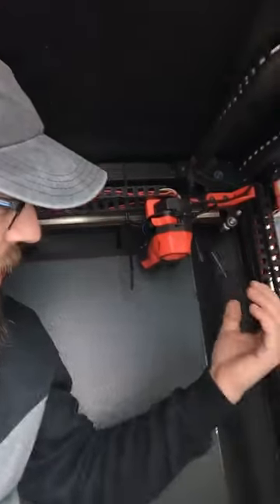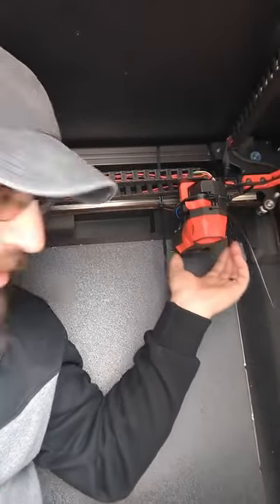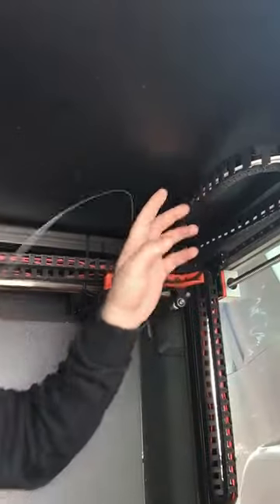how big a v24 really is 3dprinting